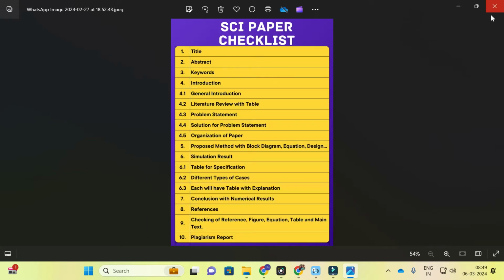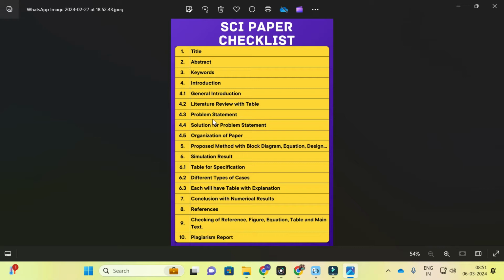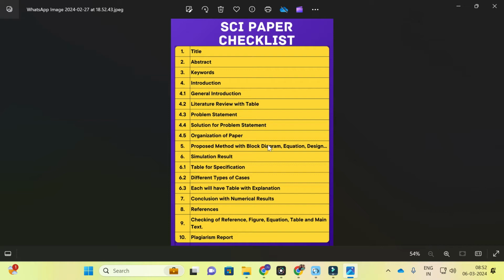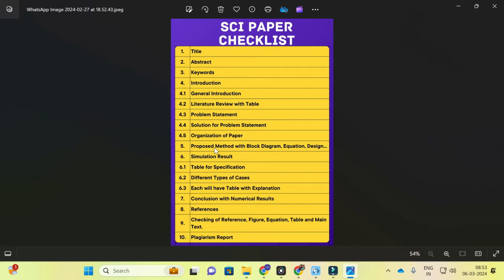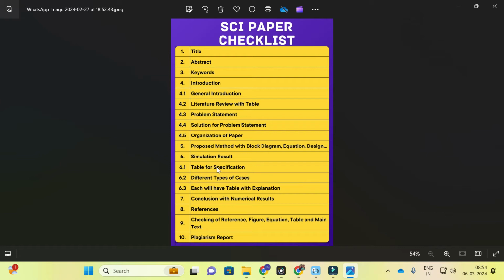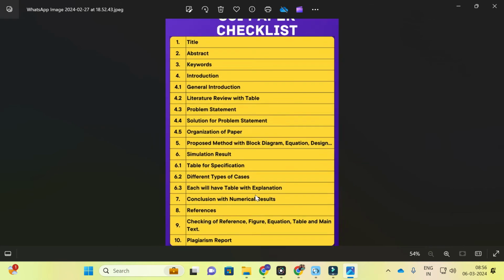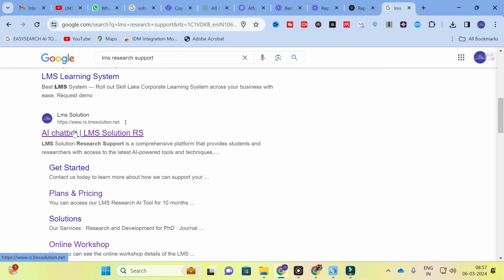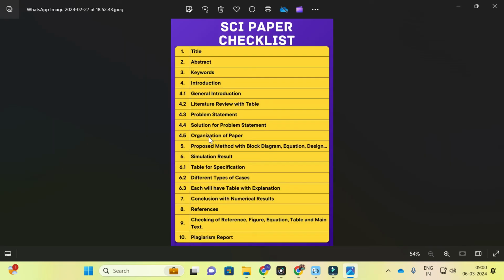Checklist for Research Paper Preparation | Every Researcher Must know | AI templates for Research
LMS AI Tool For Research Checklist for Research Paper Preparation | Every Researcher Must know | AI templates for Research

LMS AI Monthly Plan : Rs.99 / $1.2
LMS AI Quarterly Plan : Rs.199 / $2.4
LMS AI Half-Yearly Plan : Rs. 499 / $6
LMS AI Yearly Plan: Rs.999 / $12

Pricing:
1. Plagiarism checking Up to 50 pages - ₹49
2. Plagiarism checking more than 51 to 100 pages - ₹99
3. Plagiarism checking more than 101 to 150 pages - ₹149
4. Plagiarism checking more than 151 to 200 pages - ₹199
5. Plagiarism checking more than 201 to 300 pages - ₹249